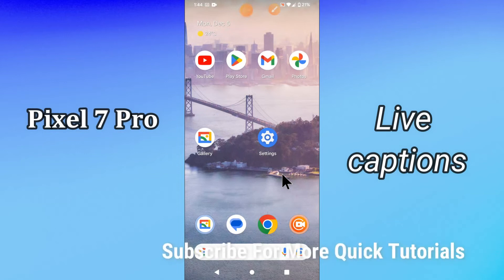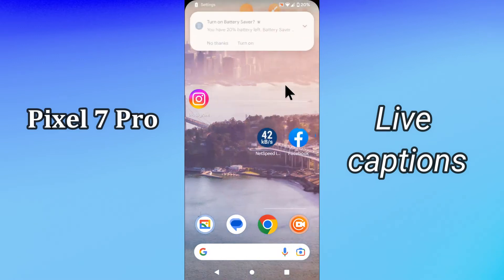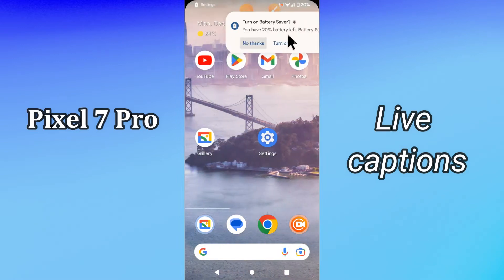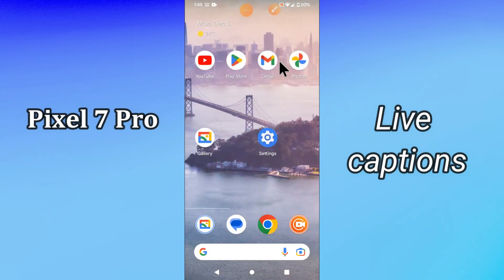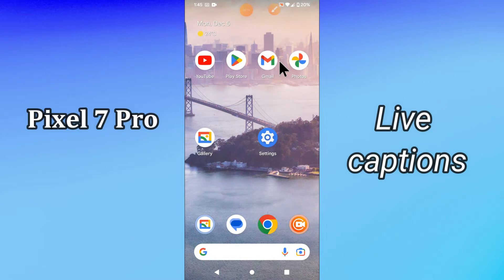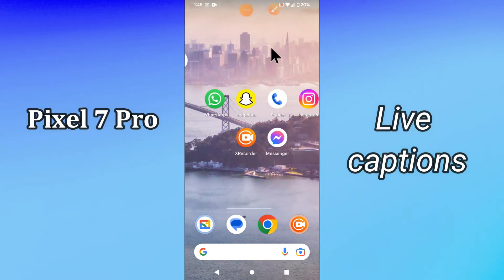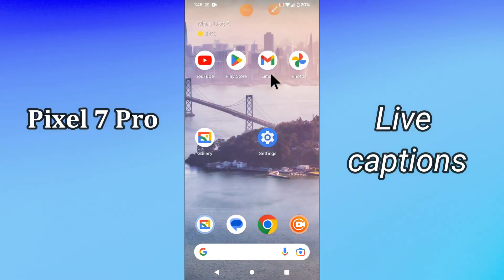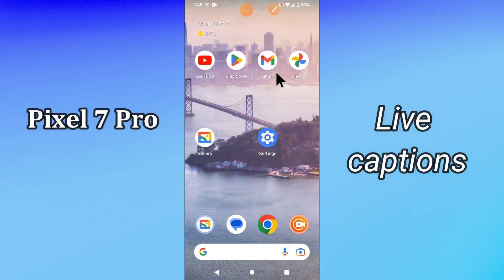Google Pixel 7 Pro Live caption on/off